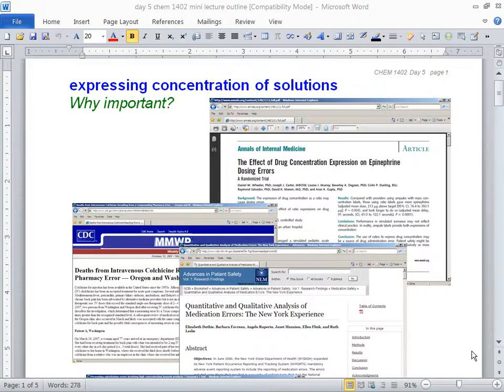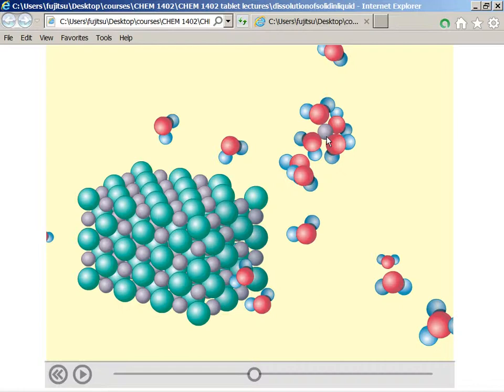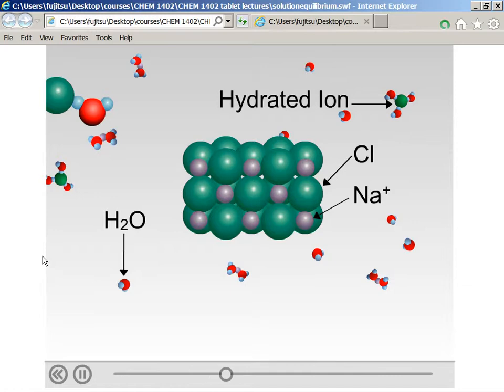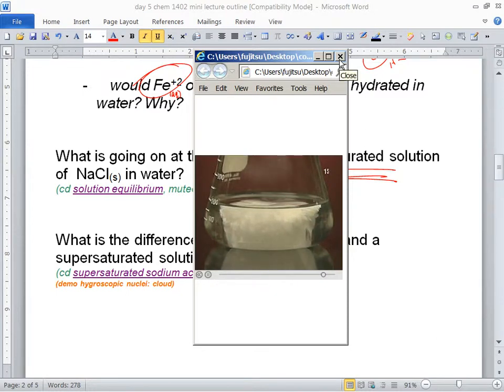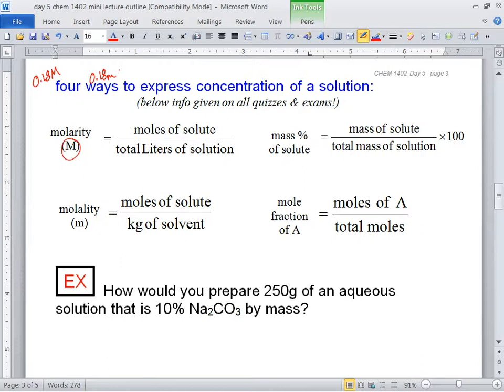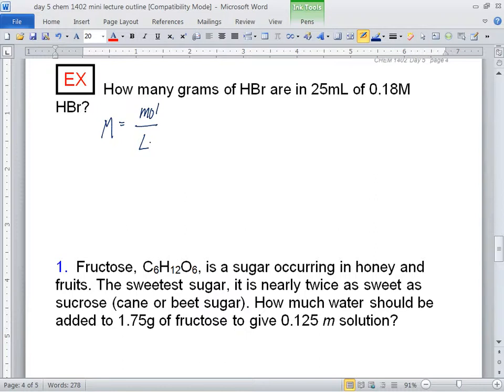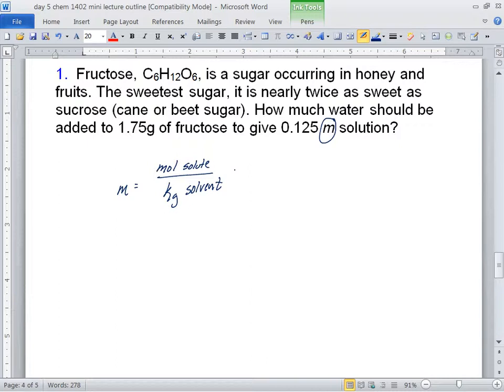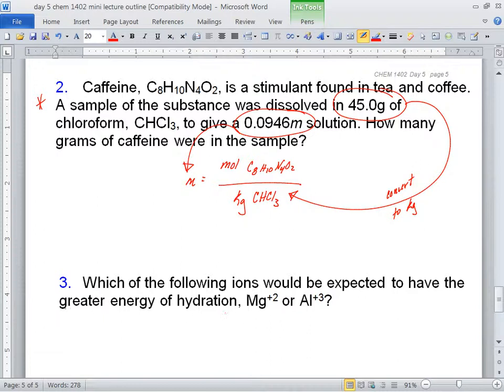chem 1402 day 5 spring 2015